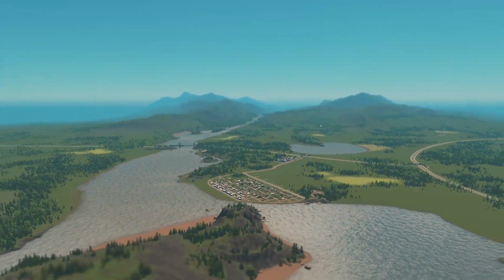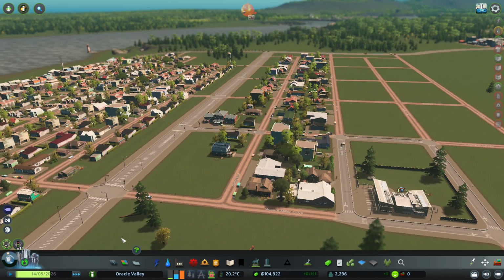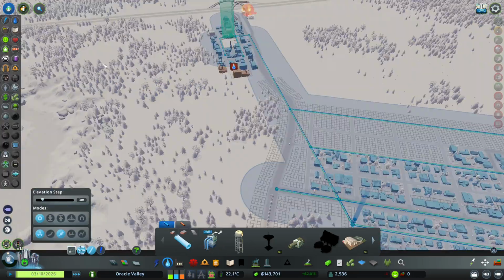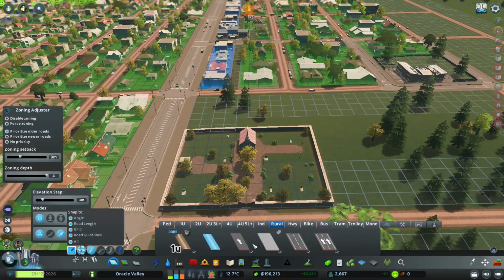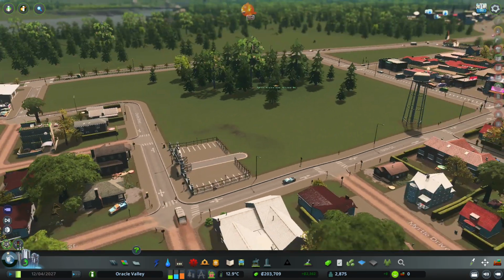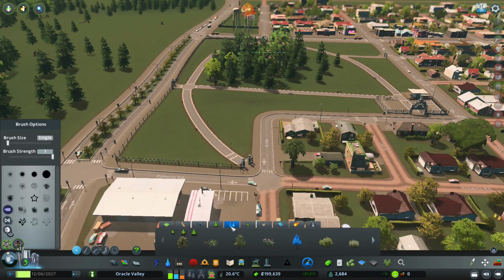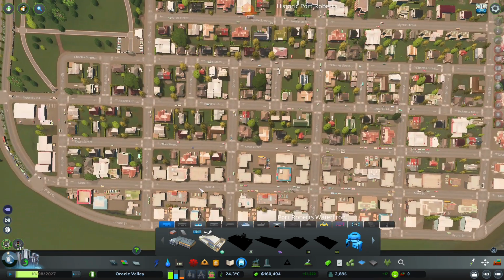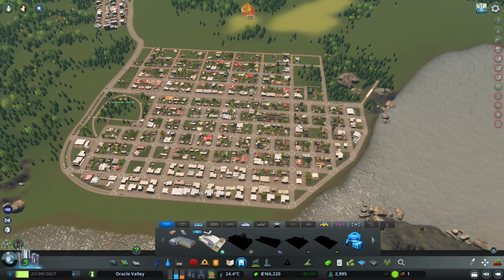Boom Town Milestone – Oracle Valley – Cities Skylines Let's Play – Episode 2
I've got a new Discord server with the other members of the Skyline6 multiplayer collaboration project, feel free to join to talk Oracle Valley, Fort Prairie, Cities: Skylines, or anything you like!

In today's episode, we get to the Boom Town Milestone and we build our first park!

Welcome to Oracle Valley, a let's play where we will build a West Coast Canadian themed city with the help of viewers like you! This video depicts the building of a city on the Oracle Lake map from the recent Promenades and Plazas DLC! This series is set in the South-Western British Columbia, Canada.

Check out the list of Mods/Assets that I use in my YouTube series
If you'd like to play on a custom map I made for another one of our series’ Brockton County, here it is

Music: Believer – Silent Partner; Frame of Mine – Freedom Trail; Hopeful Freedom – Asher Fulero; Bright Eyed Blues – Unicorn Heads; Dusty Fingers – DJ Williams; Modern Situations – Unicorn Heads; Summer Symphony Ball – Sir Cubworth; Heads Up – The 126ers; Dance for Wind Trio – Sir Cubworth; Stellar Wind – Unicorn Heads; Watch It – Track Tribe;